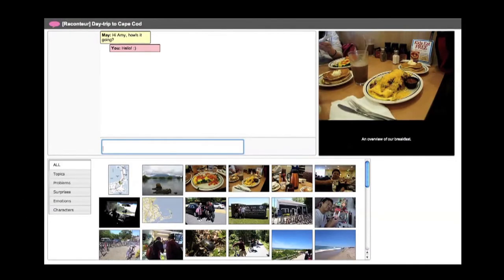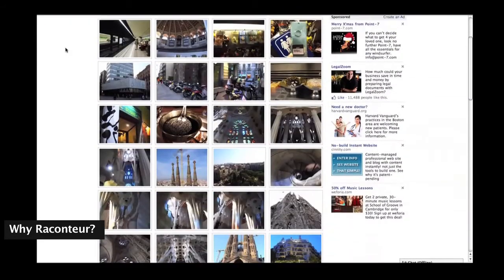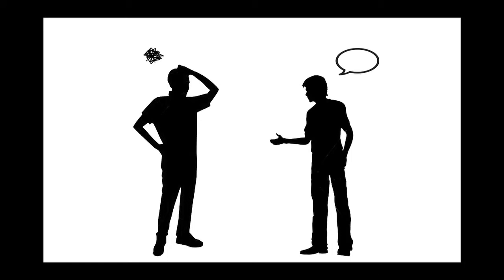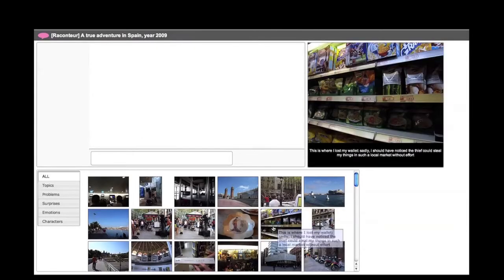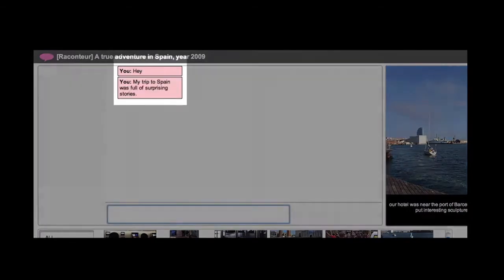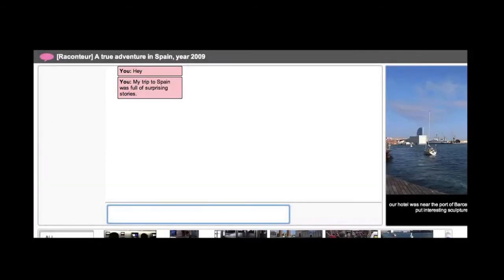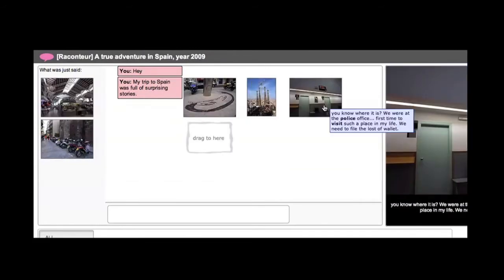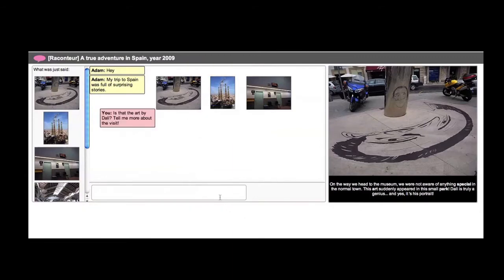Raconteur: Intelligent Assistance for Conversational Storytelling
Peggy's MS thesis work at MIT Media Lab.

Pei-yu Chi and Henry Lieberman, "Intelligent Assistance for Conversational Storytelling Using Story Patterns," ACM IUI2011, Palo Alto, CA, USA, February 2011.